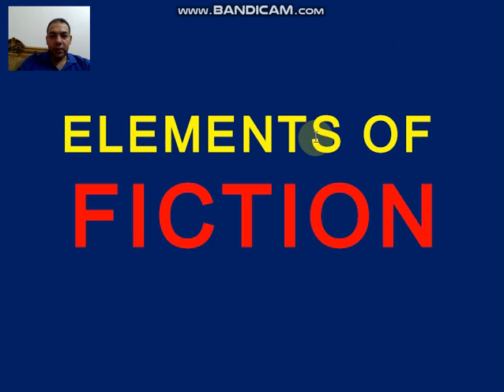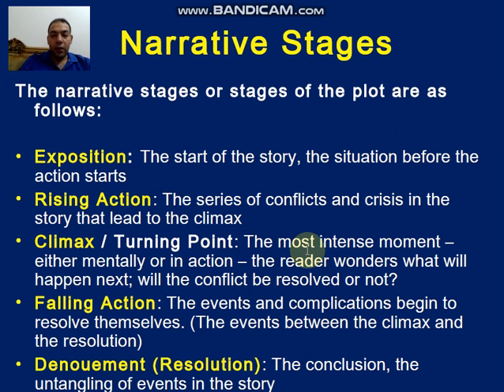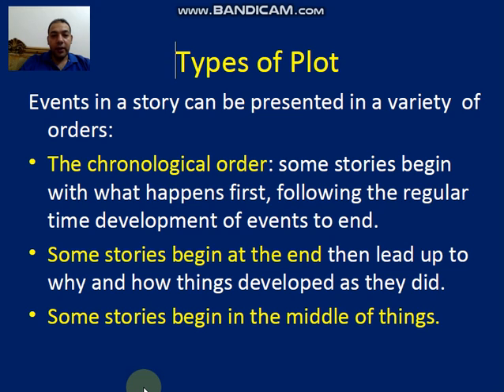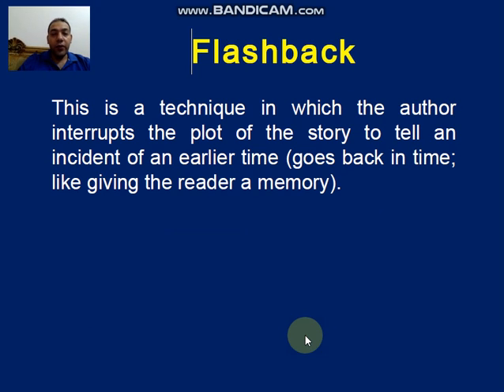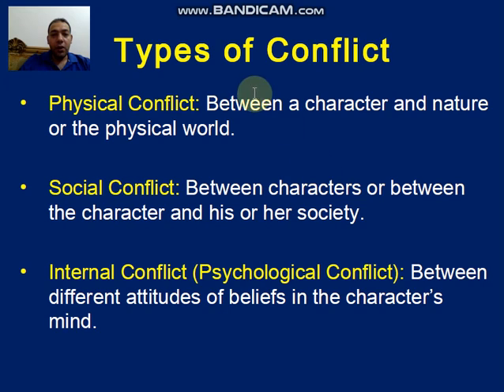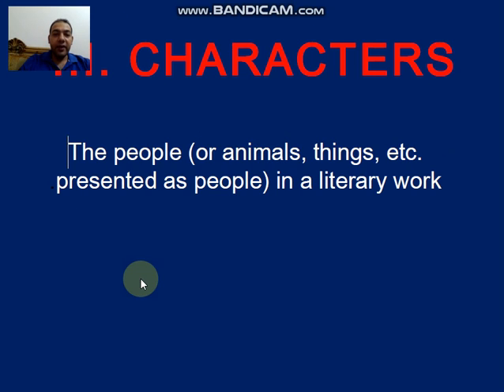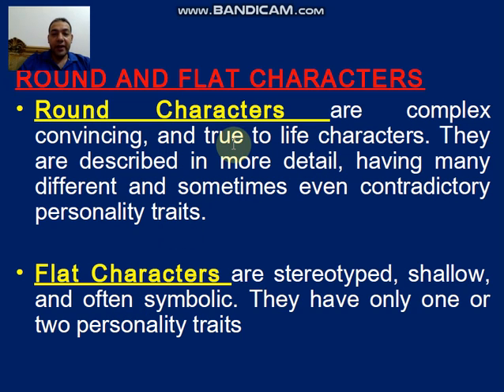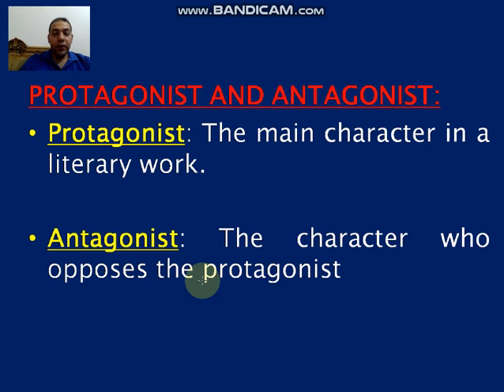Elements of Fiction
Plot
Conflict
Protagonist
Antagonist